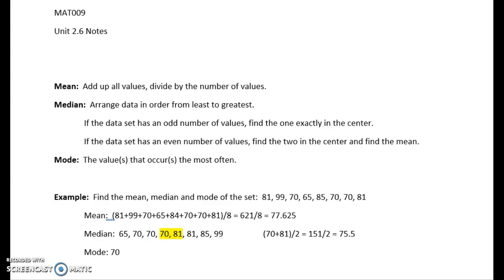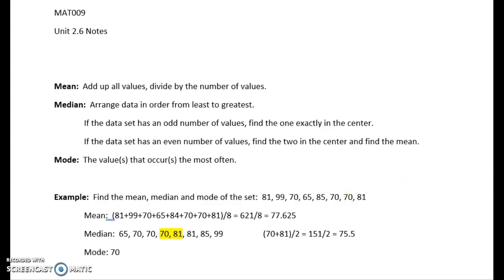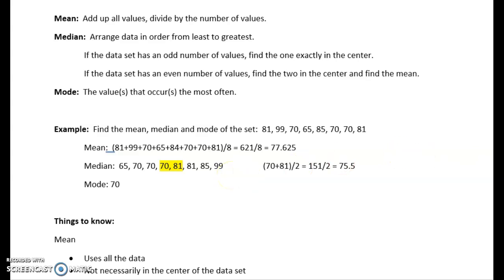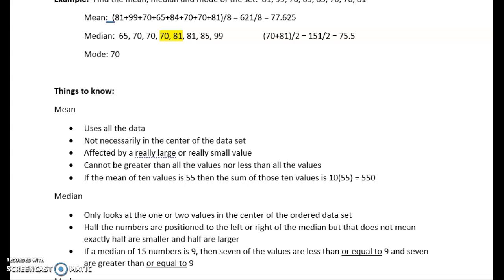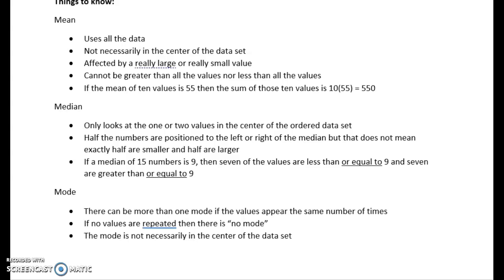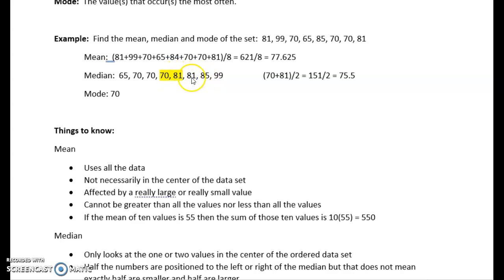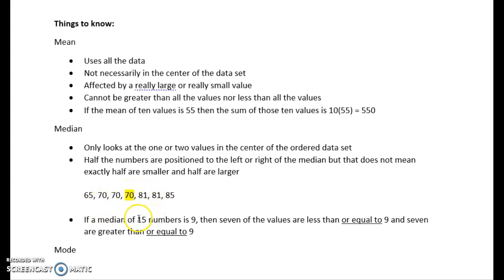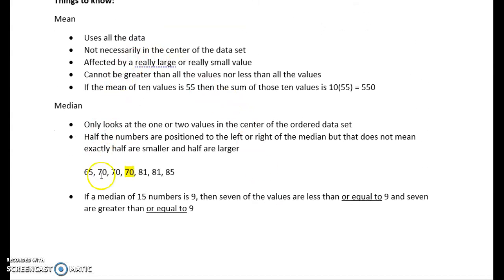QW Unit 2.6 Notes